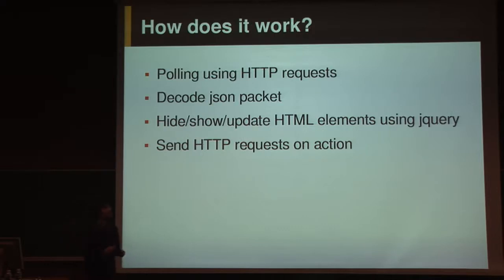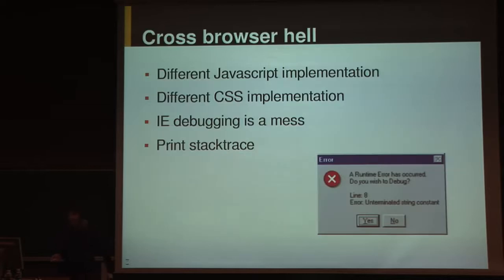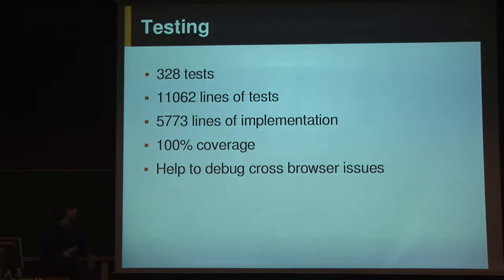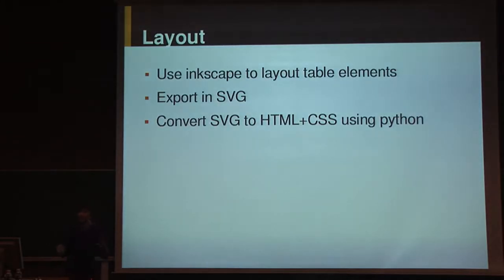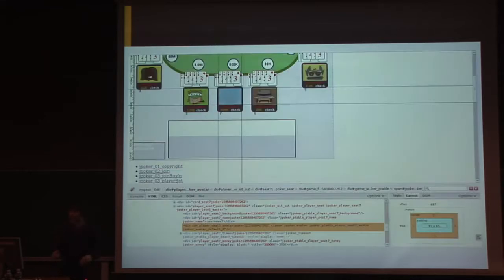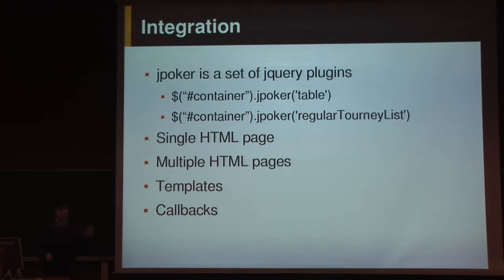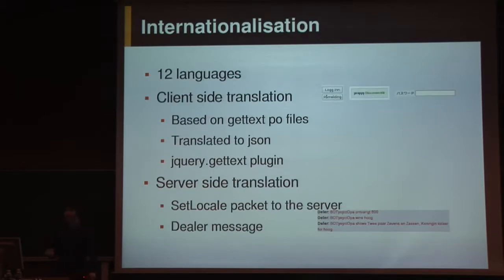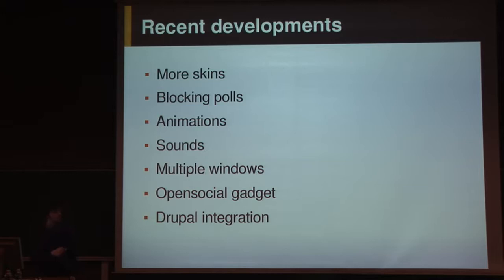jpoker: a pure javascript poker client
by Johan Euphrosine

jpoker is a poker room client running in the web browser. Unlike its java or flash plugins, it is fully customizable using standard HTML, CSS and images. In less than 3,000 LOC, it provides a poker table, support for multi table tournaments, lobby, user login, user account registration and edition, tournament details and registration, server status and more.

jpoker is a javascript client for playing online poker.